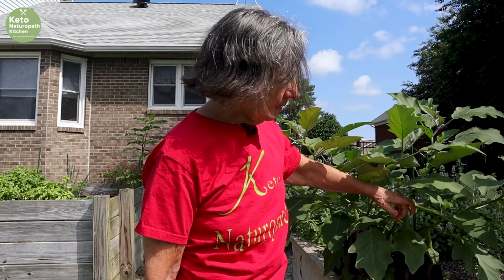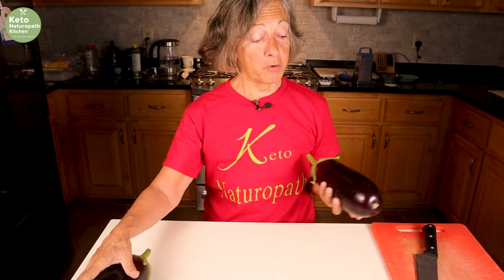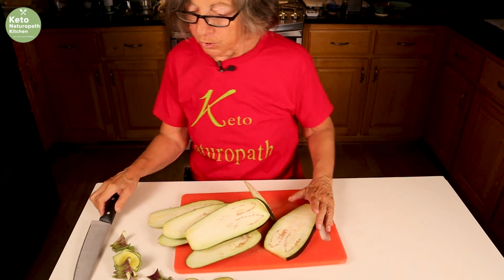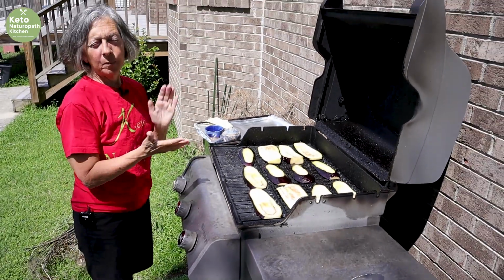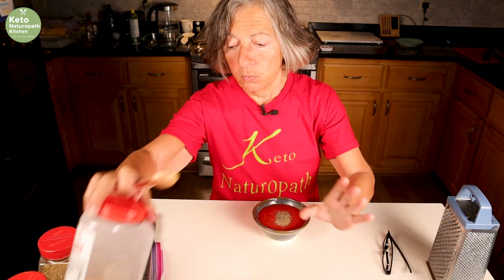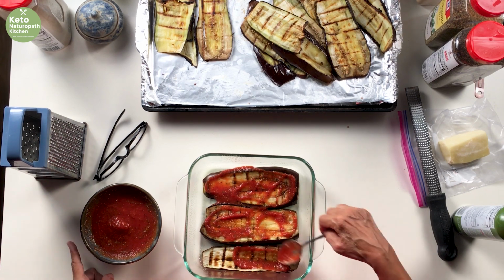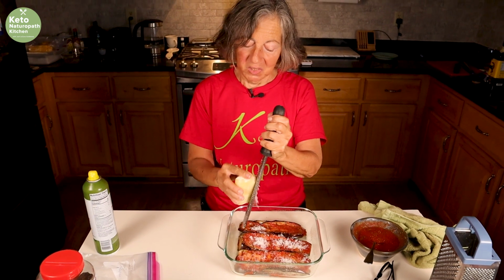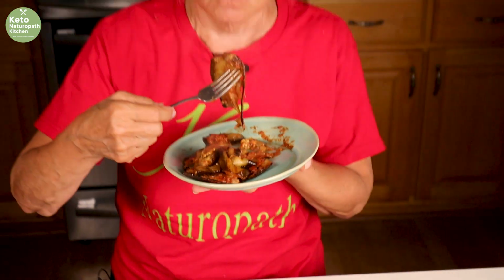Mom's Sicilian Low Carb Eggplant Parmesan - Italian Delight!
Delicious and Easy Eggplant Parmesan the way Mom used to make! Not cheese heavy and no breading so very low carb!

Silicone Loaf Pans
Better Stevia on AZ
Egg White Powder
Valrhona Cocoa Powder

OUR COURSE
Precision PSMF 30 day course:

Why get a Wellevate account to get your supplements??
1. They have more brands than anywhere else to choose from;
2. Their prices are 20 -50% lower than anywhere else; compare and you’ll see
3. This is where most physicians have their account
4. Been in existence for nearly 30 years working with physicians and health practitioners

How to get your Wellevate account
1. and registered
2. Reply to their verification email
3. Explore their website.